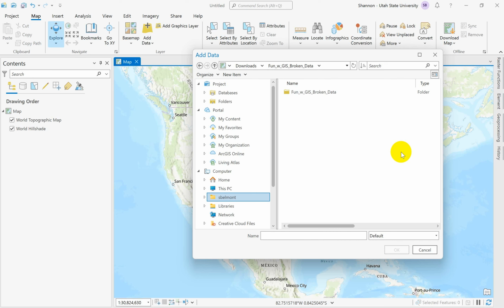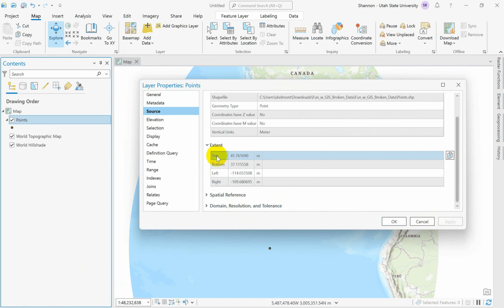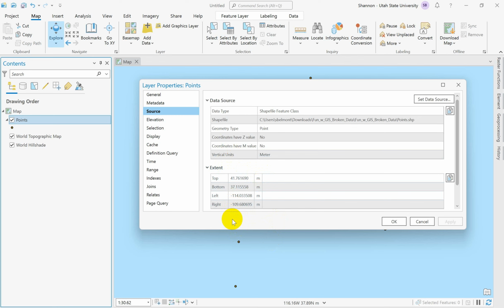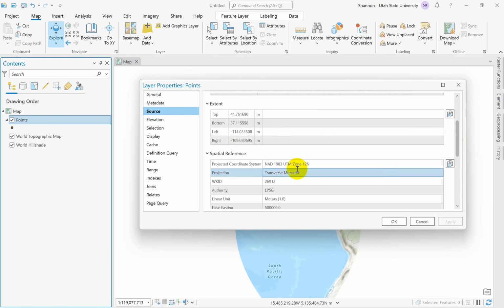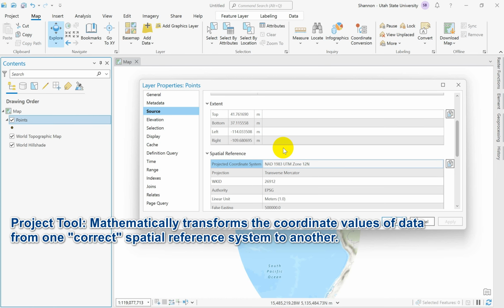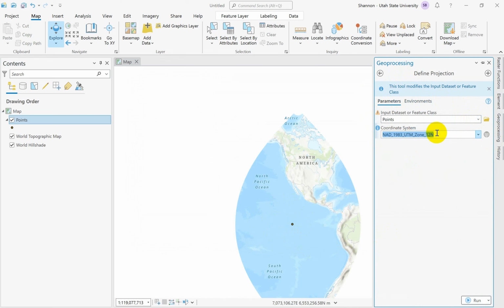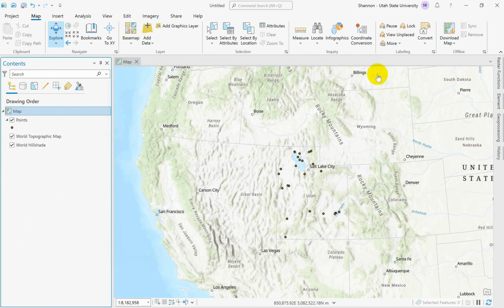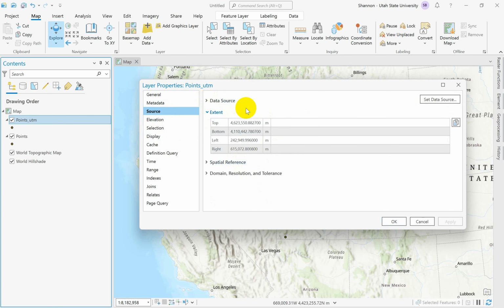Fun with GIS: Broken Data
This is for the Advanced GIS courses at Utah State University, Quinney College of Natural Resources.
The video works with lat/lon point data that is incorrectly defined in a projected coordinate system. We walk through troubleshooting and repairing this data.
Demo in ArcGIS Pro 3.2.2